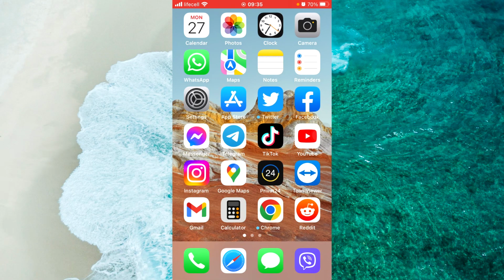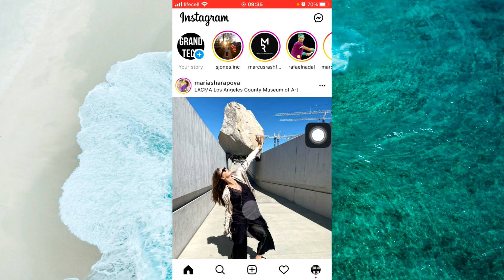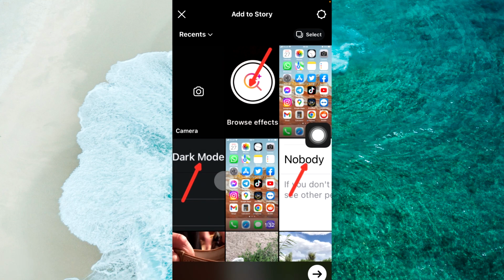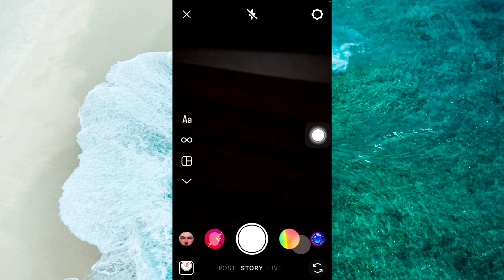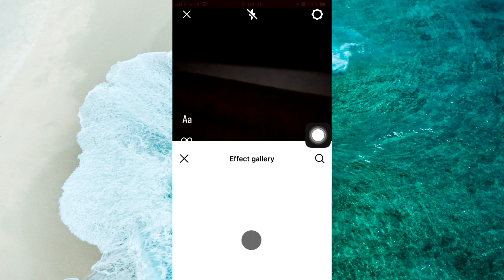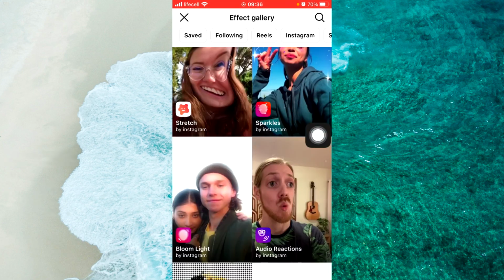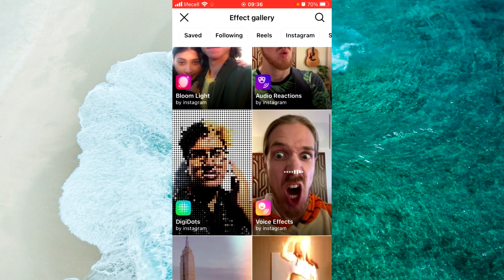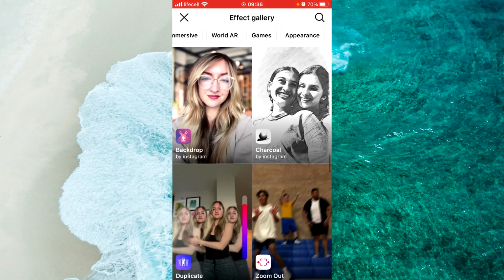How to Get New Filters on Instagram Story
Today I'm showing you how to get new filters on your Instagram story.